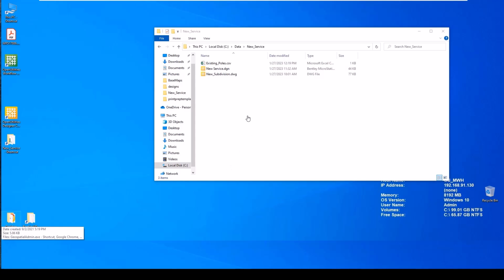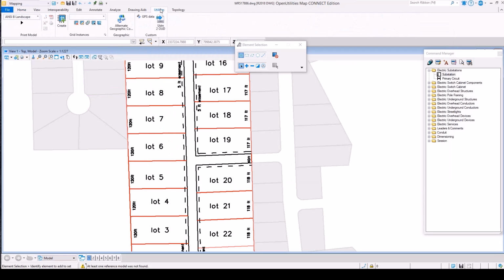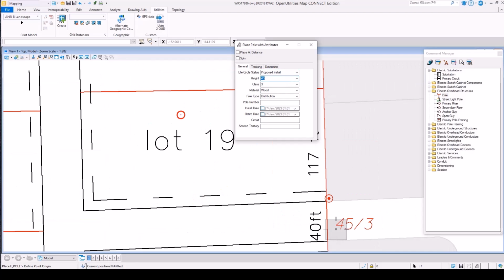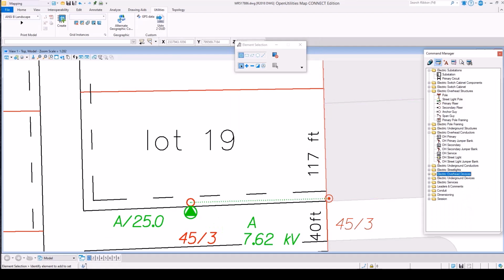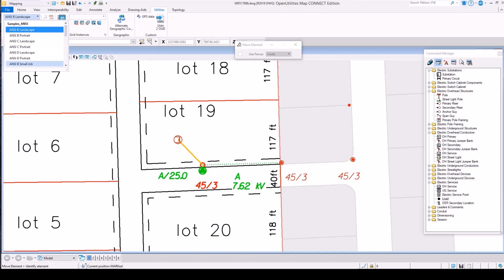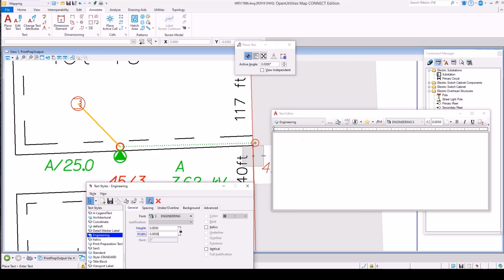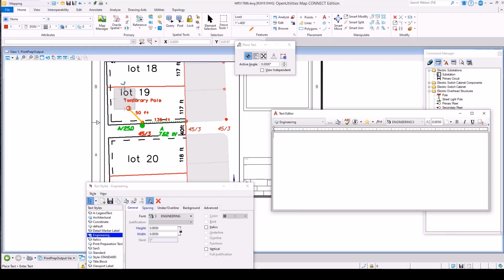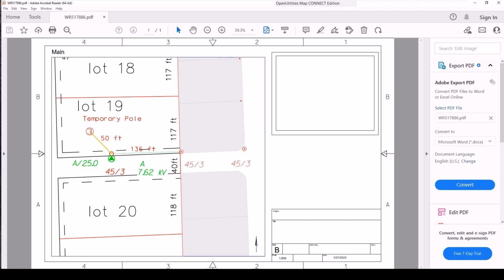CAD Design with OpenUtilities Map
See how a CAD style design can be created using OpenUtilities Map. In this video, watch a step-by-step scenario where a typical subdivision from a developer needs additional information. Using OpenUtilities Map, the user can place existing poles using GPS coordinates, make edits and annotations, and ultimately export to PDF or other output formats, very similar to MicroStation workflow.